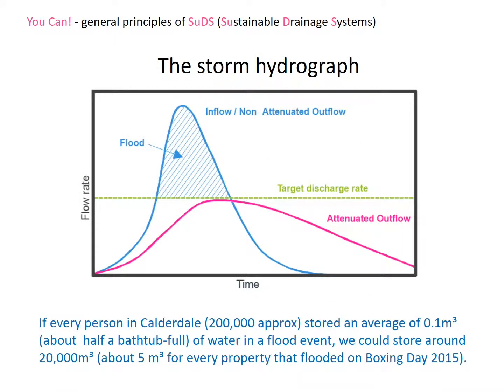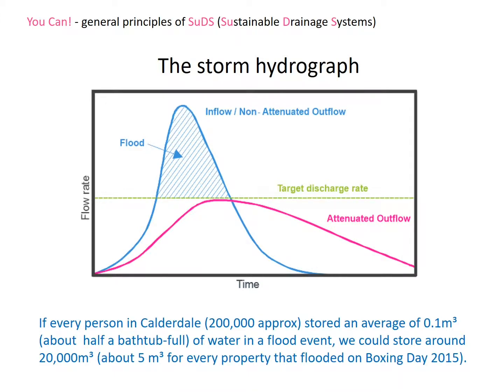StormHydrograph PublicMeeting April17 StuartBradshaw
Stuart explains the storm hydrograph, and how it shows the principles of why slowing the flow works to reduce flood peaks.